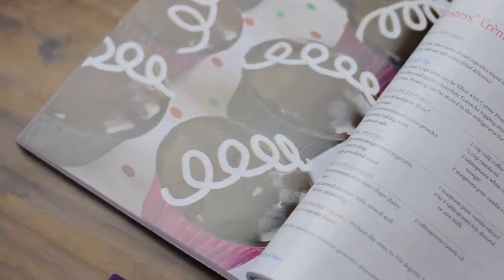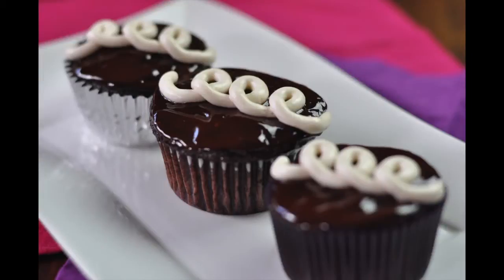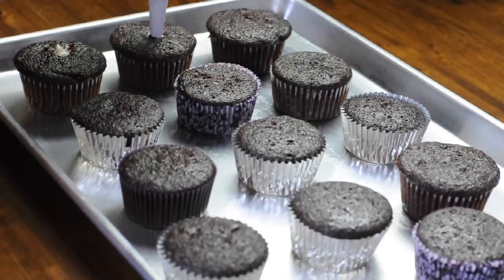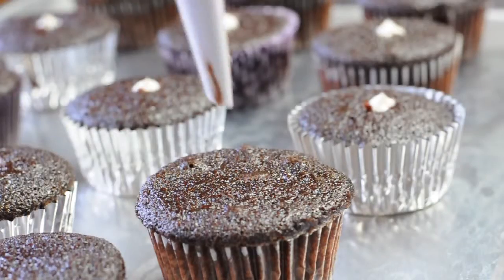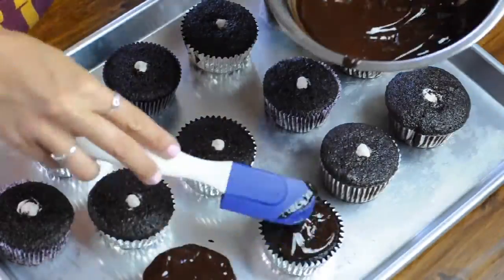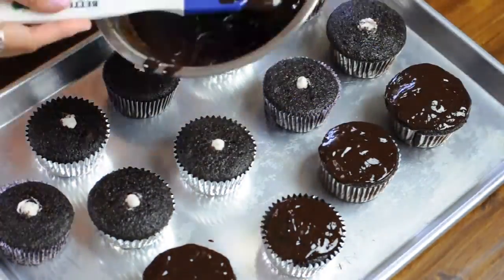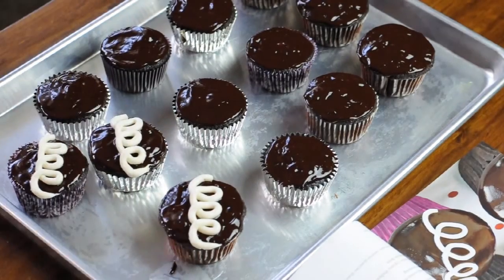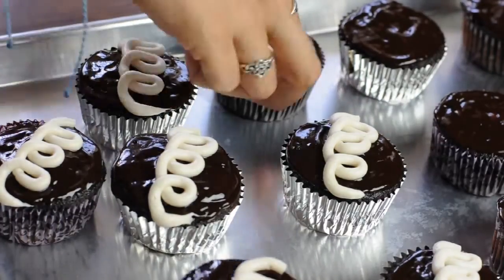How to Make Homemade Cupcakes From Scratch | How to Make Hostess Cupcakes | Hostess Cupcakes Recipe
How to Make Hostess Cupcakes at Home From Scratch | Dessert Recipe

Welcome to our new Healthy Life 4 You series,where you'll learn how to make sweets and treats that are spades better than store-bought. Today, host Brandi Milloy brings the beloved Hostess cupcake back to life with a homemade recipe that's - dare we say it - even better tasting than the iconic original. Watch as we walk you through everything from piping house-made marshmallow filling to glazing your cupcakes with a luscious ganache, then print out our recipe to get baking

How to Make Hostess Cupcakes at Home ?

INGREDIENTS :

For the Cupcakes:

3 ounces chocolate, cut fine
⅓ cup cocoa powder powder
¾ cup brewed low, still hot
¾ cup bread flour
¾ cup sugar
½ teaspoon saleratus
½ teaspoon salt
6 tablespoons oil
2 eggs
2 teaspoons white vinegar
1 teaspoon vanilla

For the Filling:

1 cup candy creme
¼ cup tasteless butter, at temperature
½ cup granulated sugar

For the Ganache Frosting:

2½ ounces chocolate, finely cut
¼ cup cream

For the White Icing:

1 cup granulated sugar
¼ cup tasteless butter, at temperature
1 tablespoon milk
Splash vanilla

DIRECTIONS:

1. create the Cupcakes: heat up kitchen appliance to 350 degrees F. Line a typical 12-cup gem tin with paper or foil liners.

2. Place the chocolate and cocoa in an exceedingly medium bowl. Pour the low over the mixture and let sit, covered, for five minutes. Whisk the mixture gently till swish, then transfer to the icebox to chill utterly, regarding twenty minutes.

3. Whisk along the flour, sugar, saleratus and salt in an exceedingly medium bowl.

4. Whisk the oil, eggs, vinegar and vanilla into the cooled chocolate mixture till swish. Add the flour mixture to the chocolate mixture and whisk till swish.

5. Divide the batter equally among the gem cups. Bake cupcakes till set and simply firm to the bit, fifteen to twenty minutes. Let the cupcakes cool within the tin on a wire rack till cool enough to handle, regarding ten minutes. take away every cake from the tin, assail the wire rack, and let cool utterly before filling and ice, regarding one hour. (Unfrosted cupcakes is hold on at temperature for up to one day.)

6. create the Filling: Beat the candy creme and butter on medium speed till soft and lightweight, regarding two minutes. scale back the speed to low and slowly add the granulated sugar. Once it's all been incorporated, increase the speed to medium-high and beat for an extra one to two minutes, or till flare and downlike. Transfer the filling to a pastry bag fitted with an oversized, spherical tip (I used associate Ateco #804) and refrigerate till able to use.

7. create the Ganache Frosting: Place the cut chocolate in an exceedingly little bowl. Place the cream in an exceedingly little cooking pan and produce to a simmer over medium heat. take away from the stove, and directly pour over the cut chocolate. Let signify two minutes, then gently whisk along till a swish ganache forms. put aside to thicken for five to ten minutes.

8. create the White Icing: Beat along the granulated sugar, butter, milk and vanilla on medium speed till utterly integrated and swish. Transfer the icing to a pastry bag fitted with atiny low, spherical tip (I used a rug #3) and refrigerate till able to use.

9. Assemble the Cupcakes: employing a 1-inch spherical kitchen utensil (or very cheap of an oversized decorating tip), cut the centers out of the cooled cupcakes, going regarding common fraction of the method down (just like I did in these cupcakes). victimisation the ready pastry bag, pipe filling into the holes of every cake. If any filling spills over the highest, simply scrape it off therefore the high stays swish.

10. Once all of the cupcakes are stuffed, take them one at a time and dip them, top-side-down, into the ganache. Dip them right down to wherever the liners starts, in order that the complete high is roofed. enable any excess to drip off, then place back on the cooling rack, right-side up. Once all of the cupcakes are flat-top with ganache, transfer the cooling rack to the icebox for twenty to half-hour to permit the ganache to arrange and set.

11. Once the ganache is firm, take your pastry bag with the white icing and pipe the ornamental curls across the highest of every cake. enable to line for regarding quarter-hour before serving. Any leftover cupcakes ought to be hold on in associate airtight instrumentality within the icebox.